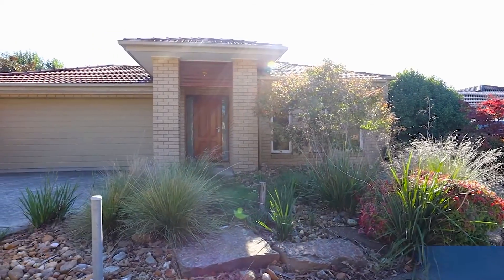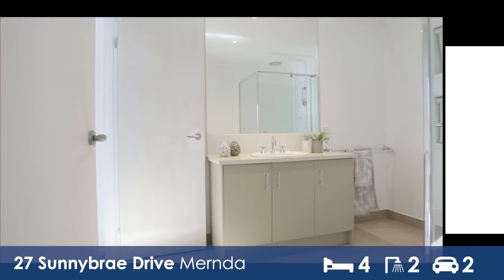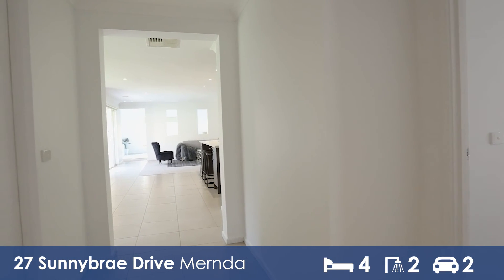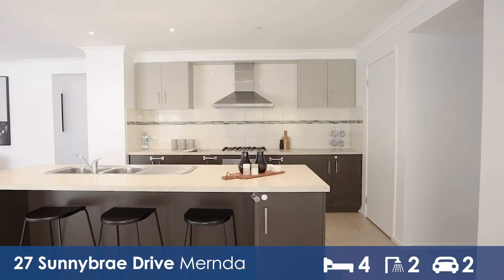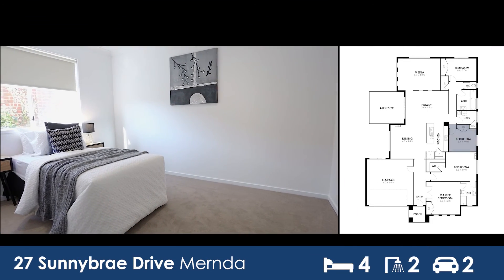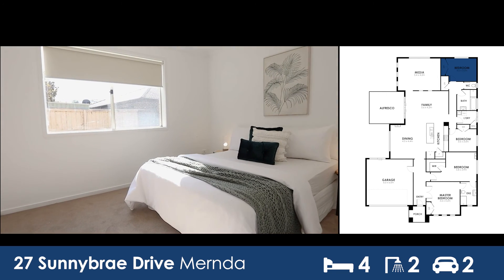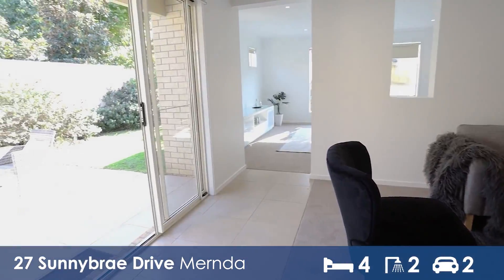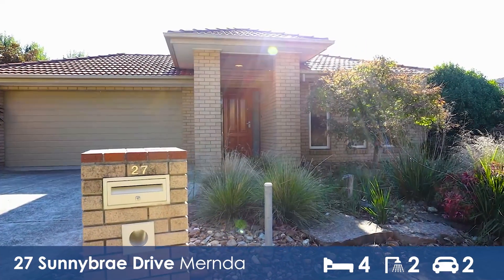27 Sunnybrae Drive, Mernda - Property Walk Thru Video - First National Plenty Valley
Real Estate Walk Thru Video